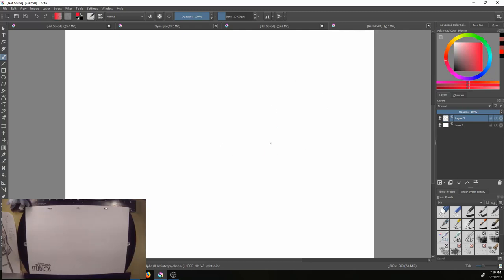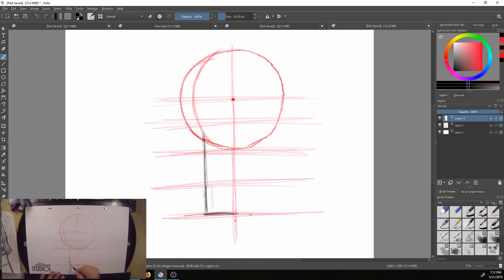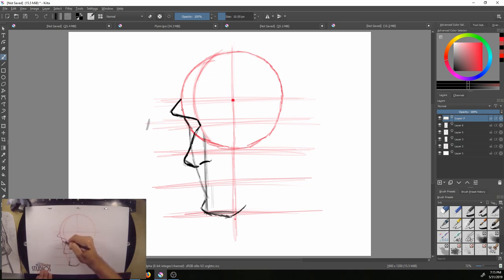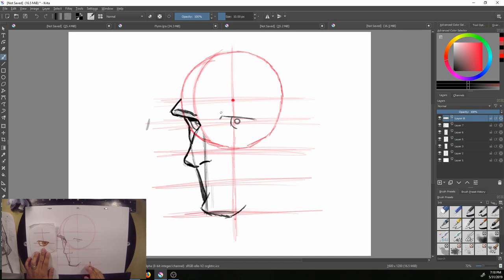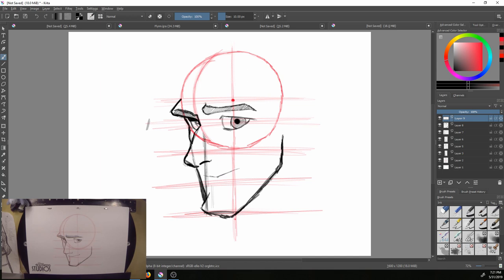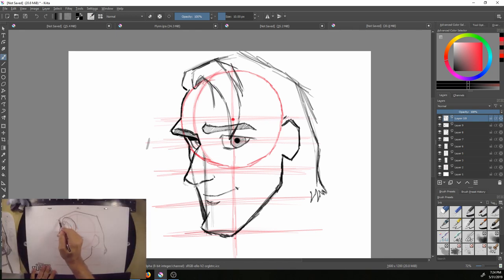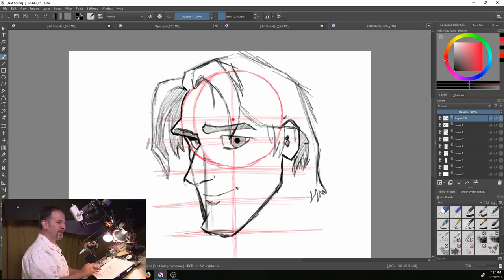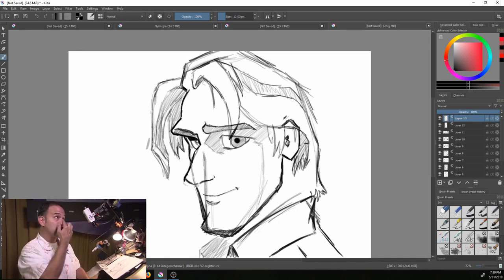I followed a Disney Artist's drawign tutorial: Flynn Rider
Following DIsney Park's Mike Chovanec draw Flynn Rider from Disney's tangled.  I'm using a Huion GT-191 drawing pen display to draw this digitally.